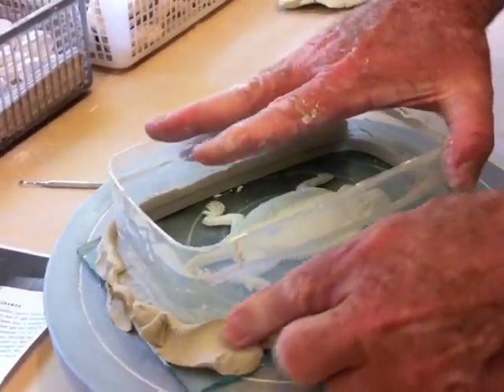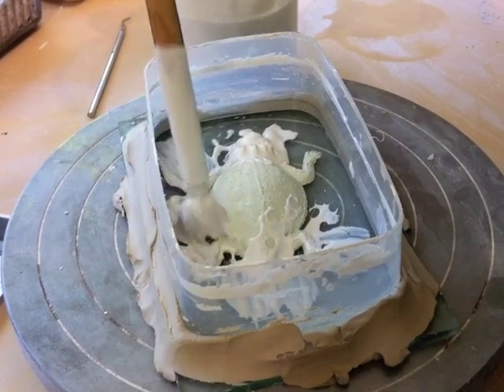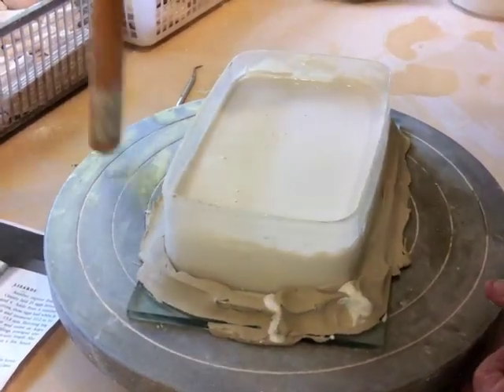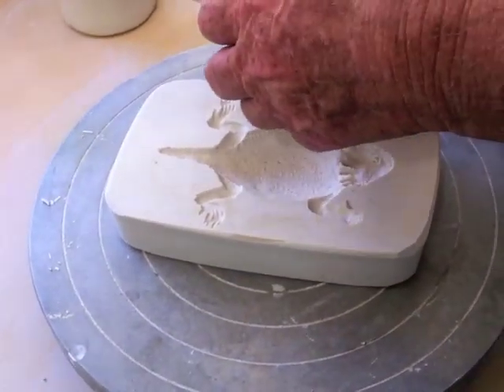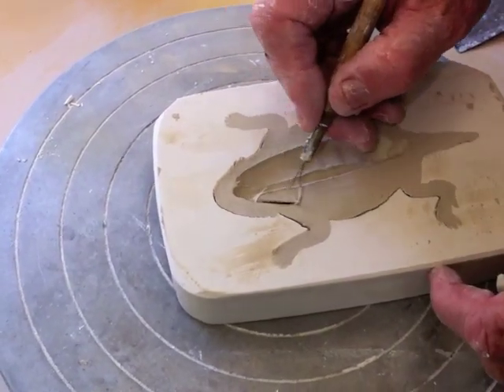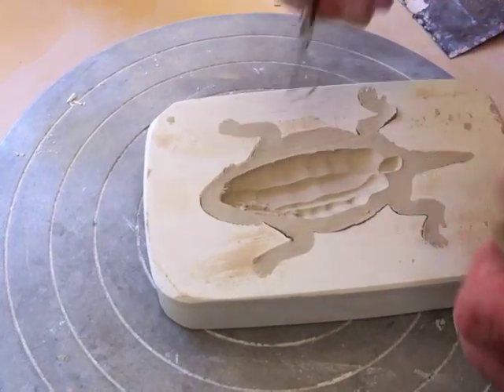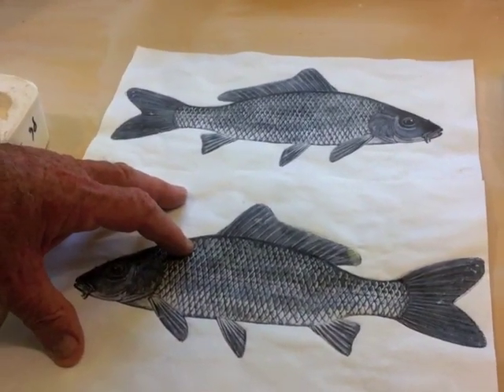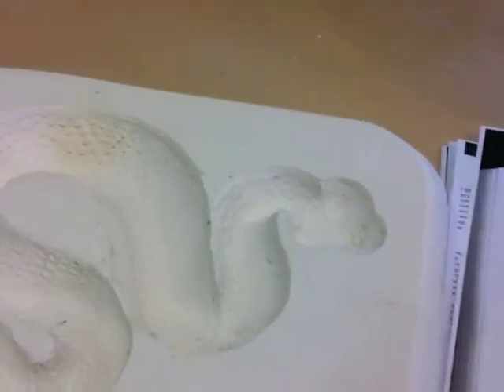Horny Toad Mold 2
Making a plaster press mold for casting desert animals. Adhering these casts to clay vessels in order to create impressions of micro landscapes of our Sonoran Desert. The artist sculpts and casts animal life including lizards, birds, fish and snakes to be used along with plant life in creating his impressions.